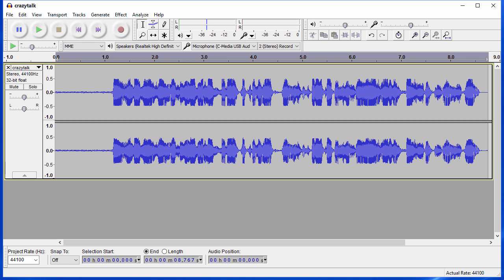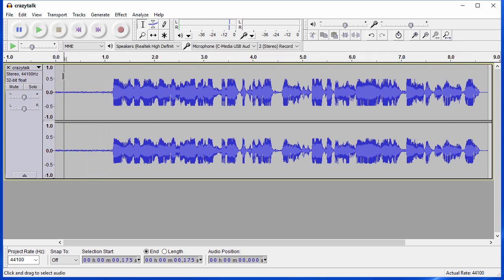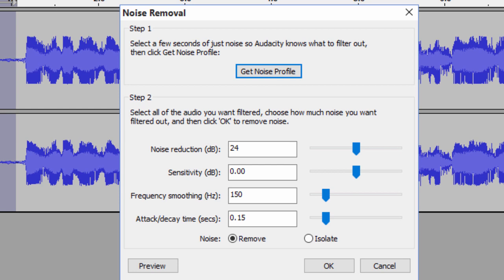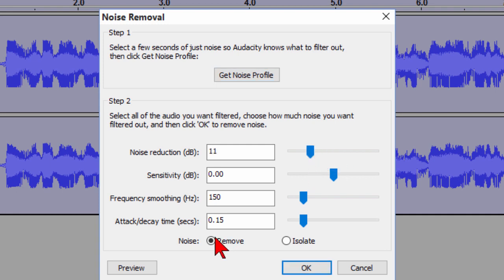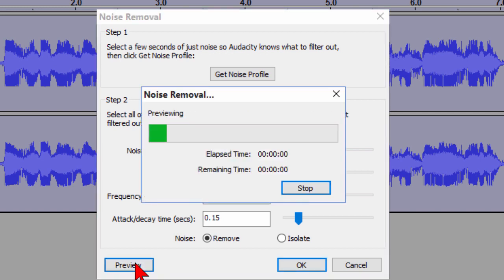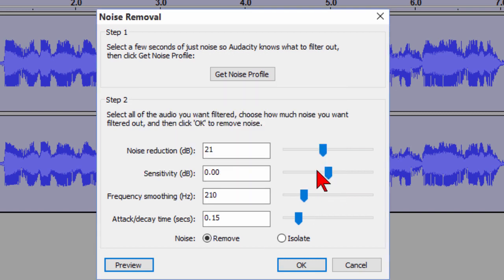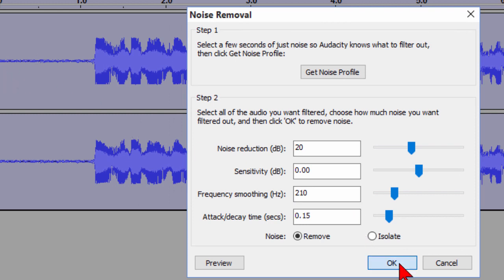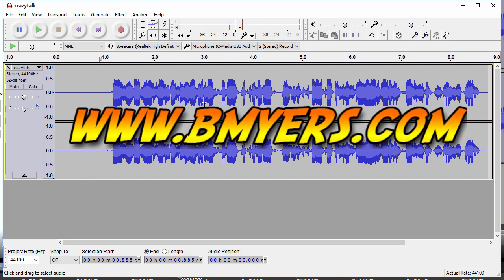Remove unwanted noise from your video or audio tracks with Audacity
Here's the quick and easy way to remove unwanted noise from your video and audio tracks using the free audacity program